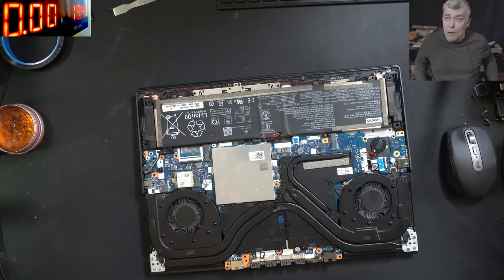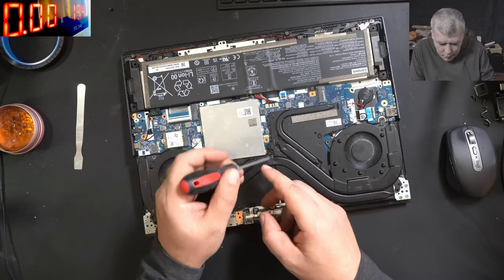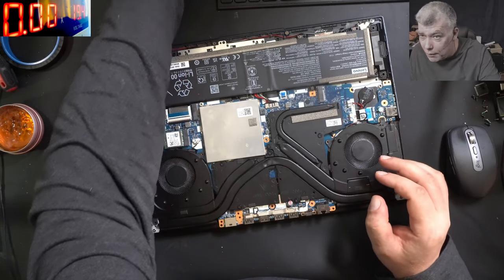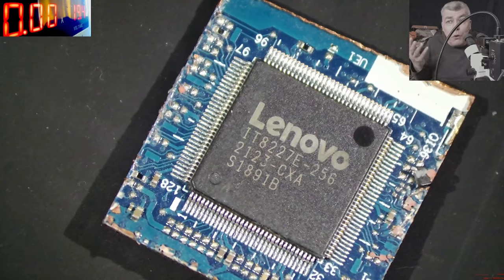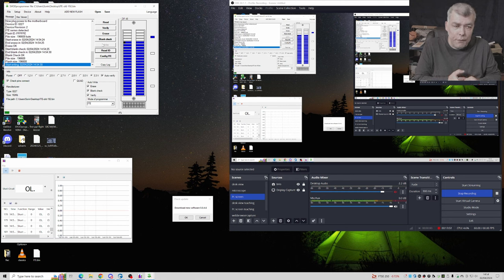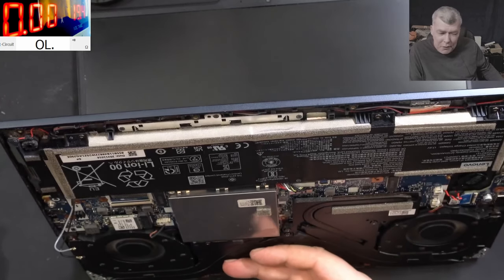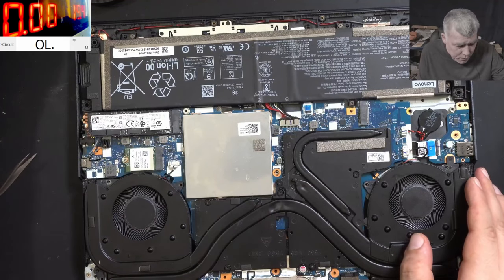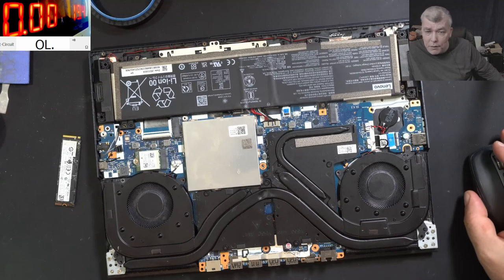This laptop is not fixed! - Lenovo Legion 5, second repair attempt